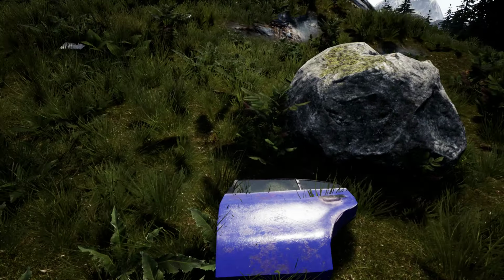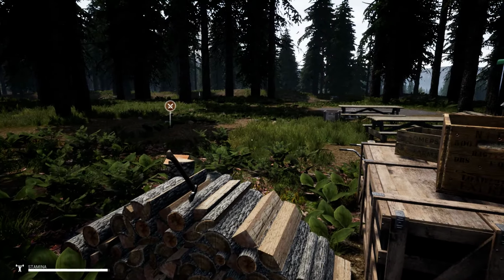Mist Survival S01 E02 Patch 0.3.x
This episode we find a bandit camp and Start get put an SUV together for mobile collecting.